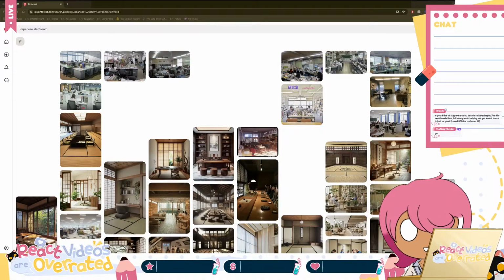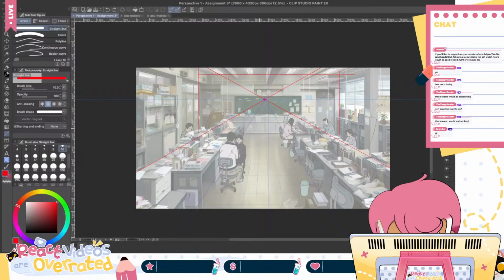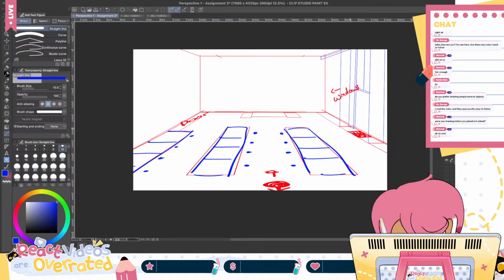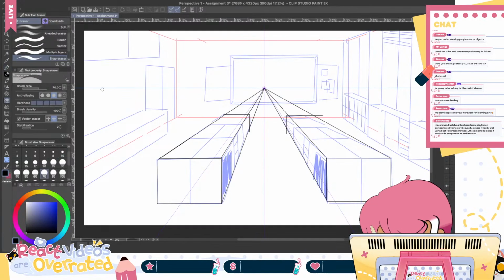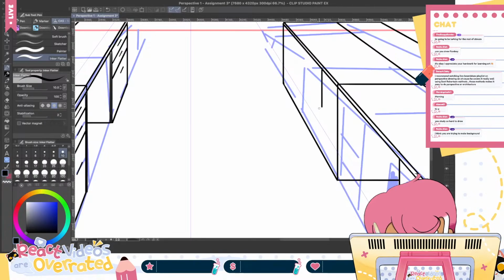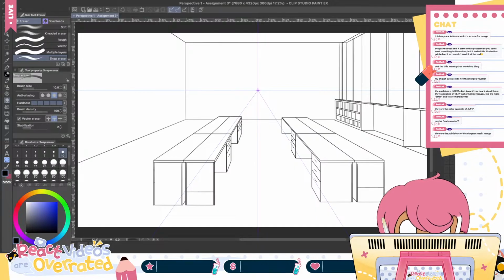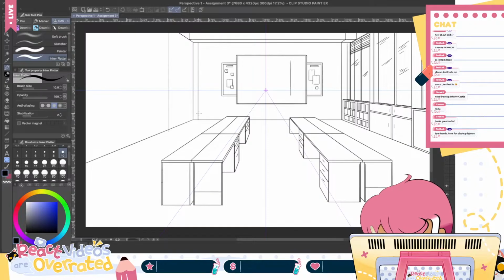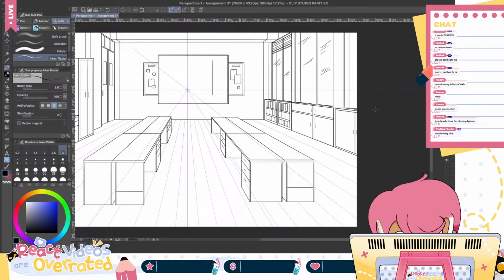【Art School Journey】Term 1: 1-Pt Perspective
Taking a tiny break to do my perspective homework! The assignment is to make a room in 1 point perspective. It can be as easy as I want it to be (or as challenging).

To qualify be sure to follow Rhoads’ YT account & comment on the post above!

1. 𝘿𝙊 𝙉𝙊𝙏 disrespect me or my chat. Harassment and bullying will not be allowed. My mods are pretty protective about this so be careful how you phrase things.
2. Please 𝘿𝙊 𝙉𝙊𝙏 spam messages, images, or links. This one seems like something I don’t need to explain further…
3. 𝘿𝙊 𝙉𝙊𝙏 tell me to check comments on other videos or DMs. I will do this on my own and when I feel like doing so.
4. 𝘿𝙊 𝙉𝙊𝙏 backseat game. Even if I’m frustrated with the game, I don’t need your tips or hints. I like trying to figure it out myself, being upset is part of the gaming experience!
5. 𝘿𝙊 𝙉𝙊𝙏 self-promote without asking me first.
6. Languages that are okay to use: ALL OF THEM! My native languages are Malayalam (only spoken) and English. I’m currently learning Japanese! Any other languages I don’t mind as long as you’re not being mean or inappropriate.
7. Match the atmosphere of the game! What this means is, I’m not an 18+ VTuber but if the game I’m playing seems like it is, I’m okay with the chat matching that level. Same with if I’m playing something for all ages like, Pokemon, then I’d expect the chat to be very clean!
8. 𝘛𝘰 𝘮𝘺 𝘧𝘦𝘭𝘭𝘰𝘸 𝘐𝘯𝘥𝘪𝘢𝘯𝘴: 𝘿𝙊 𝙉𝙊𝙏 assume my history is the same as yours. India is a large place, you don’t know me so do not force your family history on to me. I enjoy learning about other people but only if I ask about it.
9. 𝘛𝘰 𝘮𝘺 𝘛𝘸𝘪𝘵𝘤𝘩 𝘷𝘪𝘦𝘸𝘦𝘳𝘴: 𝘿𝙊 𝙉𝙊𝙏 claim I’m ignoring your messages. I most likely didn’t see it because my OBS is only setup with YouTube. In order to see the Twitch chat I need the window open on my laptop which is more out of the way to look at. Don’t like it?

𝗖𝗵𝗶𝗯𝗶 𝗠𝗼𝗱𝗲𝗹 𝗔𝗿𝘁𝗶𝘀𝘁: ME :D
𝗖𝗵𝗶𝗯𝗶 𝗠𝗼𝗱𝗲𝗹 𝗥𝗶𝗴𝗴𝗲𝗿: @/luunluns

𝗖𝗵𝗮𝗻𝗻𝗲𝗹 & 𝗣𝗲𝗿𝘀𝗼𝗻𝗮𝗹 𝗟𝗼𝗴𝗼: @/limeisnotfruit
𝗣𝗲𝗿𝘀𝗼𝗻𝗮𝗹 𝗧𝗵𝗲𝗺𝗲 𝗠𝘂𝘀𝗶𝗰: @/alzha_studio
𝗠𝗼𝗱𝗲𝗹 𝗔𝘀𝘀𝗲𝘁𝘀: @/yuyogonga
𝗣𝗲𝗿𝘀𝗼𝗻𝗮𝗹 𝗢𝘃𝗲𝗿𝗹𝗮𝘆𝘀: @/xcatalogz_
𝗣𝗲𝗿𝘀𝗼𝗻𝗮𝗹 𝗖𝗵𝗮𝘁: @/touru9klub
𝗩𝗧𝘂𝗯𝗲𝗿 𝗕𝗮𝗰𝗸𝗴𝗿𝗼𝘂𝗻𝗱: @/nekotachin
𝗦𝗮𝘀𝗵𝗮 𝗠𝗲𝗿𝗰𝗵 (𝗣𝗵𝘆𝘀): @/starlyfnnctn
𝗣𝗙𝗣 & 𝗪𝗲𝗹𝗰𝗼𝗺𝗲 𝗔𝗹𝗲𝗿𝘁: @/vvvvmon
𝗠𝗲𝗺𝗯𝗲𝗿𝘀𝗵𝗶𝗽 𝗕𝗮𝗱𝗴𝗲𝘀: @/aldabora_
𝗦𝘁𝗿𝗲𝗮𝗺 𝗦𝗰𝗵𝗲𝗱𝘂𝗹𝗲: @/studiobnuy

𝗠𝗶𝗻𝗲𝗰𝗿𝗮𝗳𝘁, 𝗕𝗹𝘂𝗲, & 𝗚𝗮𝗹𝗮𝘅𝘆 𝗢𝘃𝗲𝗿𝗹𝗮𝘆: @/imhugoleandro
𝗣𝗼𝗸𝗲𝗺𝗼𝗻 𝗢𝘃𝗲𝗿𝗹𝗮𝘆𝘀: @/jandjstreamshop & @/starberryvi
𝗦𝘁𝗿𝗲𝗮𝗺 𝗪𝗶𝗱𝗴𝗲𝘁𝘀: @/milaeshop